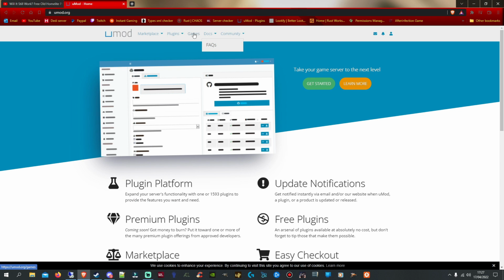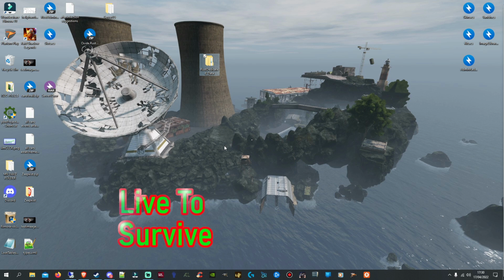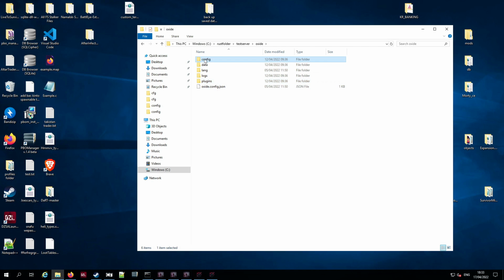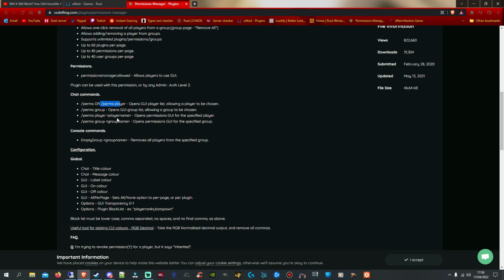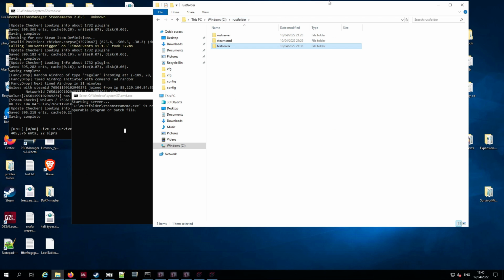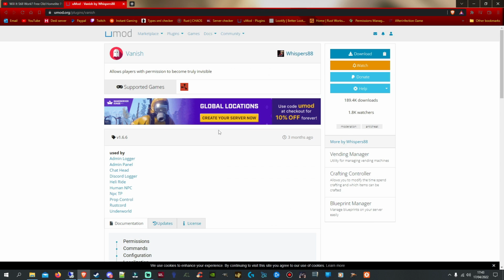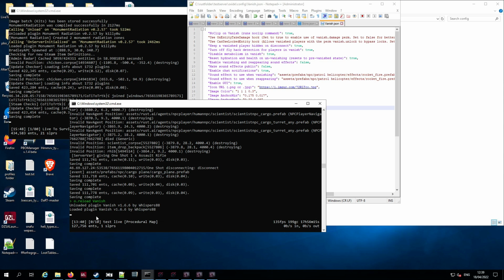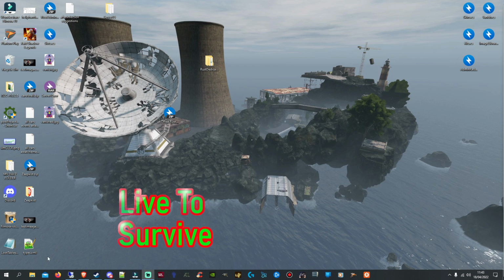Rust | Installing Oxide and Plugins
I didnt show the update checker plugin but go to the above link and its fairly easy to use but I will do a video showing how to use it

List of plugins that you will really want to use:

Admin Deep cover

Admin Hammer

Admin Logger

Admin Radar

Freeze

God Mode

Inventory Viewer

No Escape

No Give Notices ( Stops showing chat messages that you have spawned a item)

Player Administration ( pretty important you really should use this)

Remover Tool

Vanish

Please note there are other plugins that you can use but the above list is just the ones you really want to be using for Admin use to help you manage your server